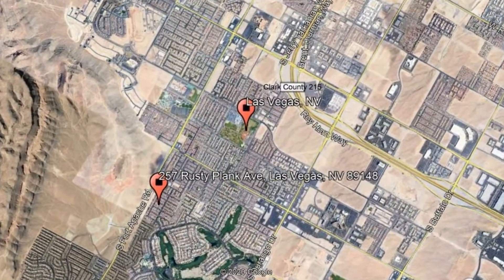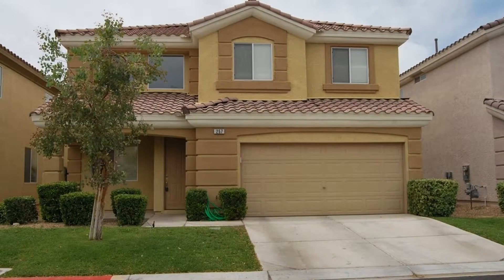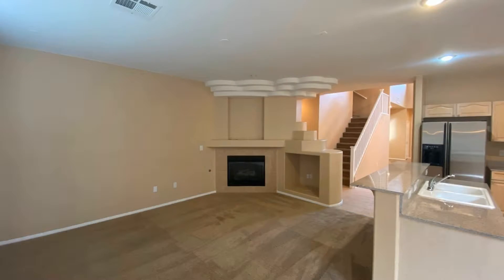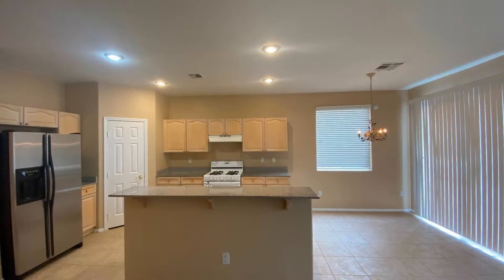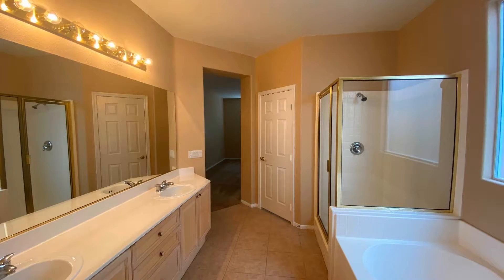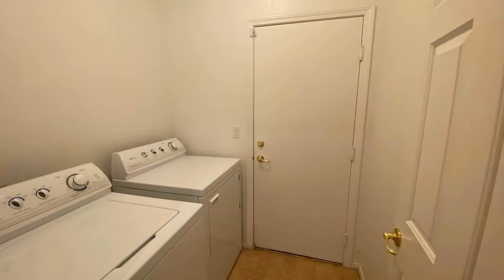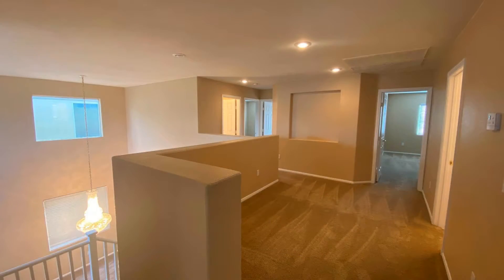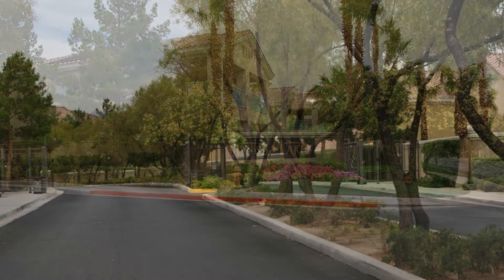House Rentals in Las Vegas 4BR/3.5BA by Las Vegas Property Management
This gorgeous property is located in the Rhodes Ranch Country Club. It features 4 bedrooms, 3.5 bathrooms, nearly 2,800 square feet of living space, and vaulted ceilings. The living area is spacious, making it perfect for relaxing and entertaining guests. The family room has a fireplace. The formal dining room can fit a good-sized table. The amazing kitchen boasts tiled floors, granite countertops, and storage cabinets. All of the bedrooms are ample in size and have windows that let in tons of natural light. The master suite has a walk-in closet and a private bathroom. The bathrooms are well-appointed for your convenience. Other features of this stunning home include a loft and a laundry room with a washer and dryer. You will want to move into this property as soon as you walk through the door.